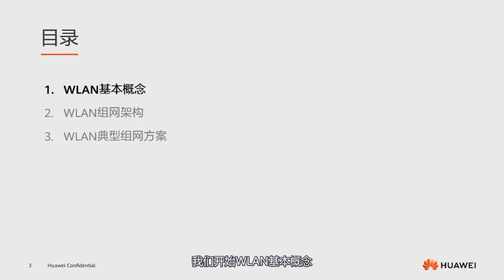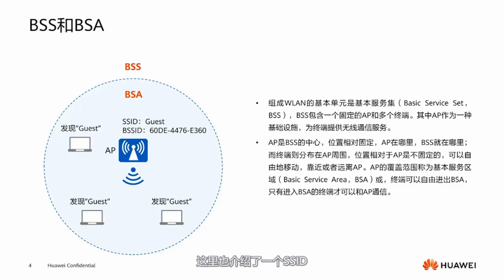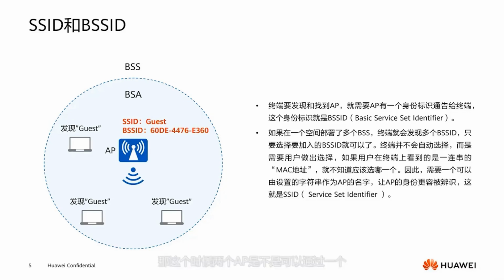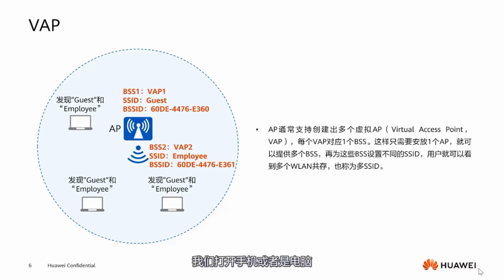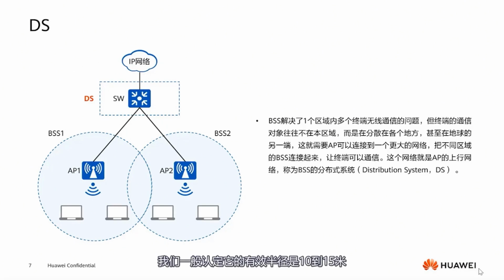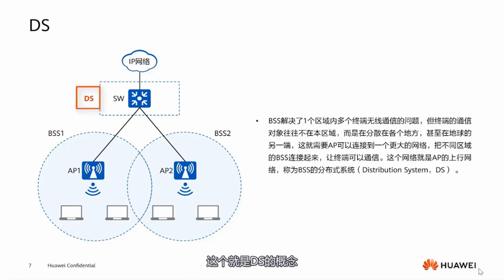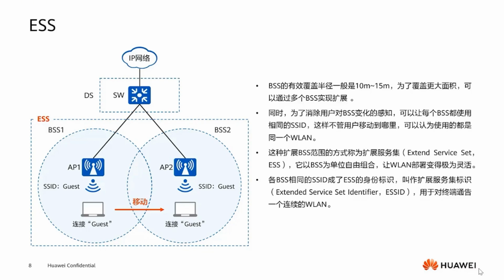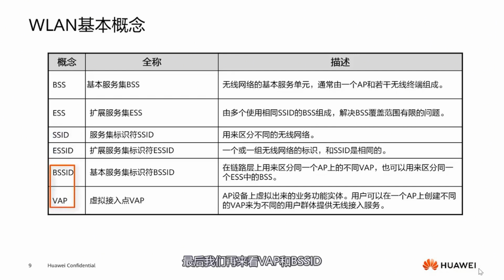HCIA WLAN EXPERTS Reveal WLAN Secrets!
HCIA-WLAN H12-311
Are you tired of dealing with a slow and unreliable wireless network in your business? Choosing the right WLAN networking model can be a daunting task, especially with the numerous options available in the market. In this video, we'll help you navigate the complex world of WLAN networking and identify the best model that suits your business needs. Whether you're a small startup or a large enterprise, we'll explore the key factors to consider when selecting a WLAN networking model, including security, scalability, and cost-effectiveness. By the end of this video, you'll be equipped with the knowledge to make an informed decision and take your business to the next level. So, what are you waiting for? Watch now and discover the best WLAN networking model for your business!